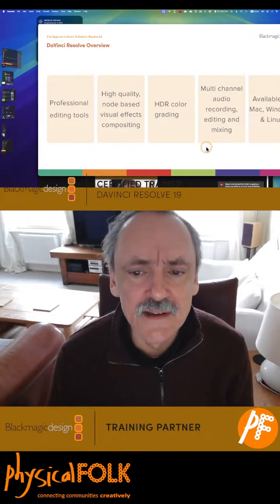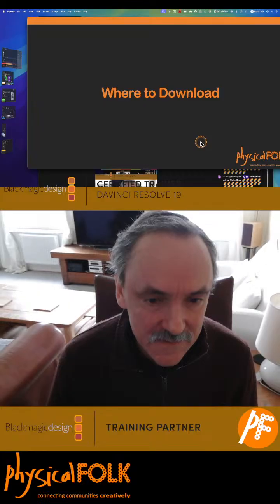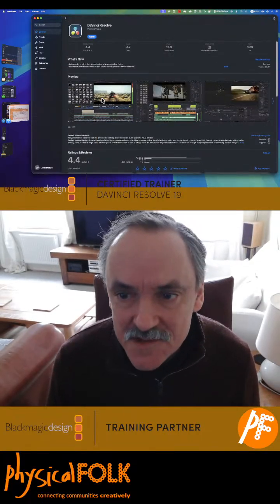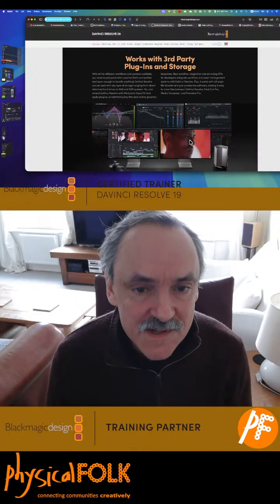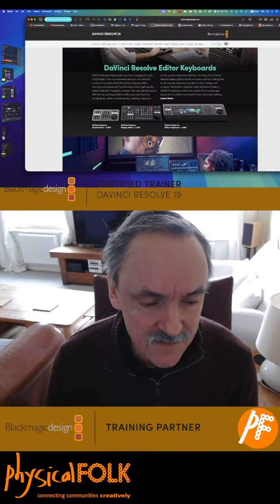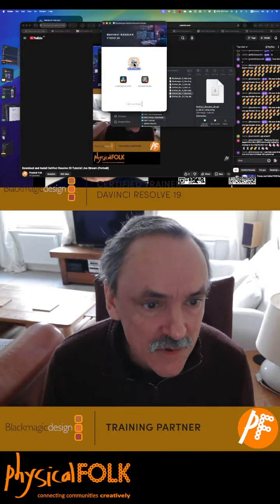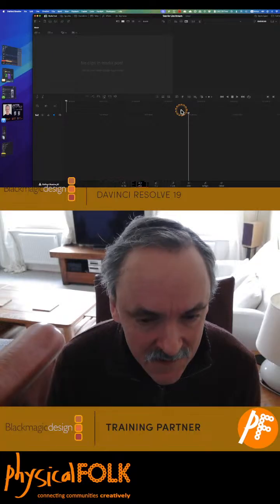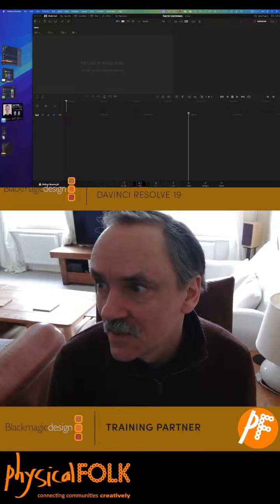Download and Install DaVinci Resolve 20 Tutorial Live Stream (Portrait)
Learn how to download and install DaVinci Resolve 20 in our first live stream video.

During the live-stream we will answer questions from our subscribers about installing and setting up DaVinci Resolve for the first time.

This video will be the first in a series of live-stream videos to accompany the launch of my 2nd edition book, “Video Editing Made Easy with DaVinci Resolve 20”.

I am also delivering an introduction to DaVinci Resolve 20 for beginners next weekend.

Do let us know what video content you would like to see in the future.
With enough demand, we will be happy to make it.